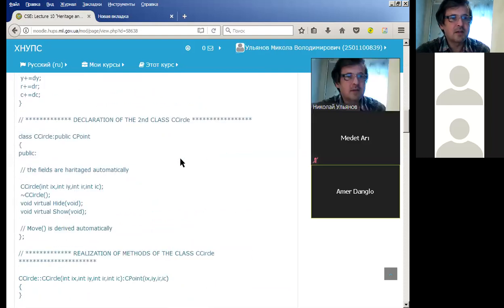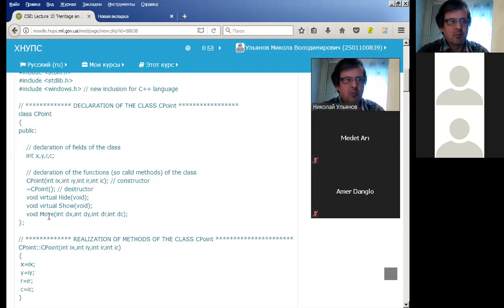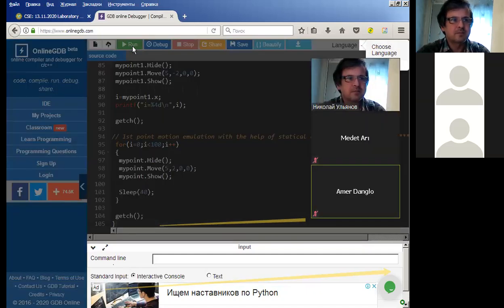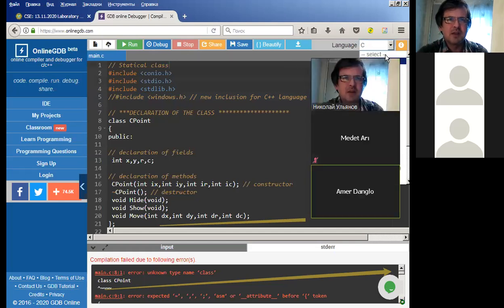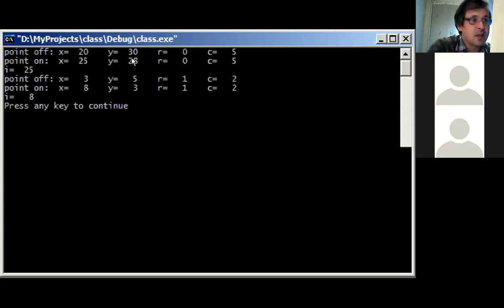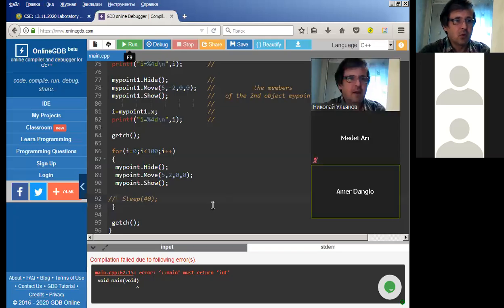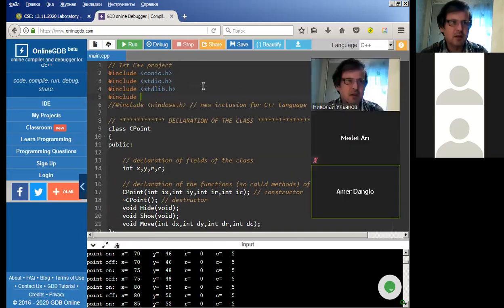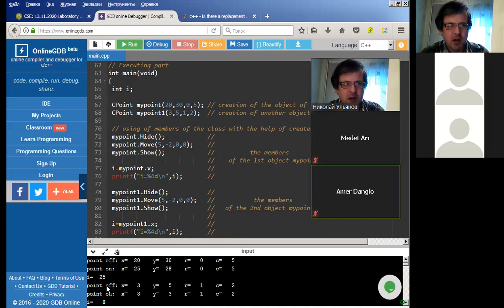17 11 2020 Comp Sc and Eng Lab work 19 Class online compilation P 1+